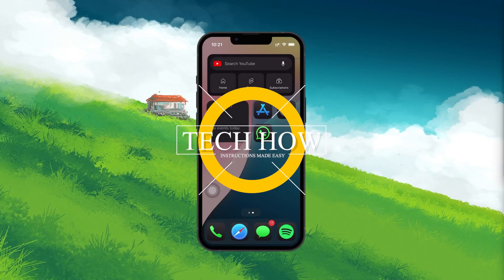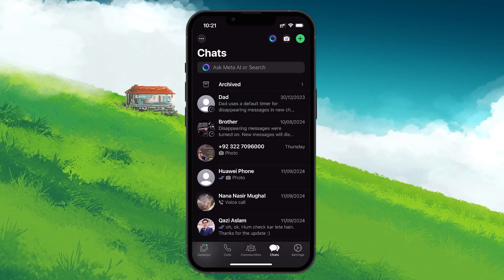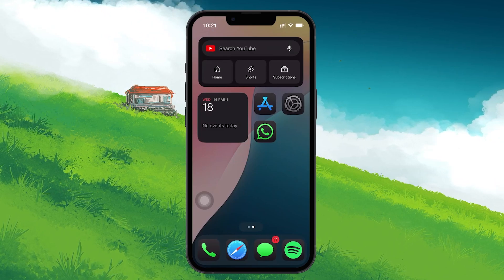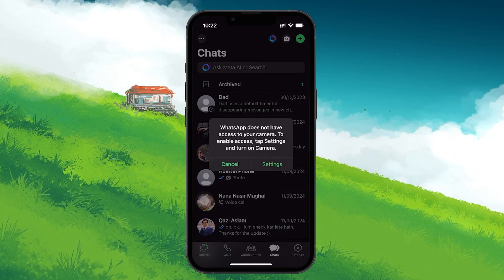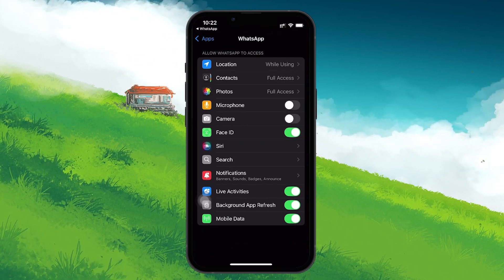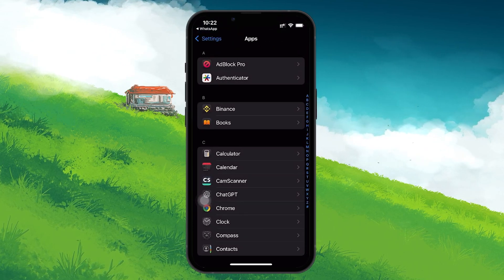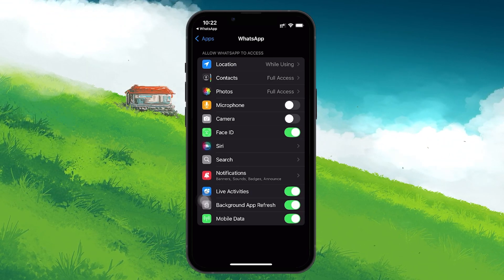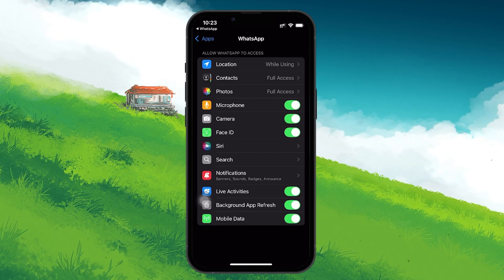How To Allow WhatsApp To Access Microphone & Camera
A short tutorial on allowing WhatsApp to access your microphone and camera on mobile.